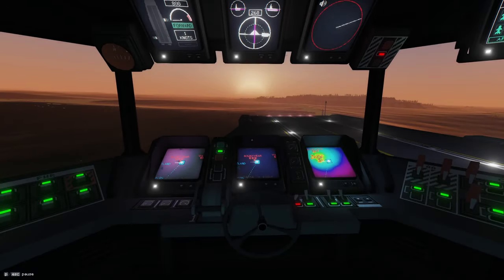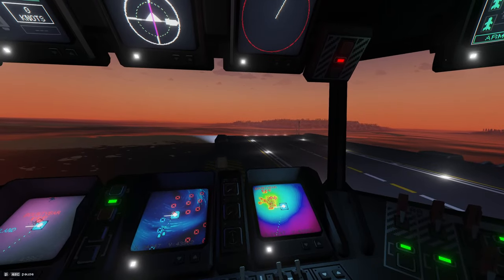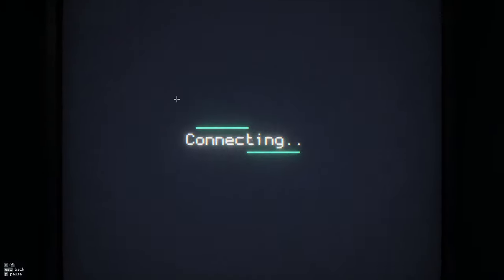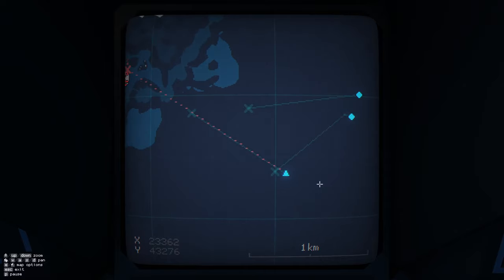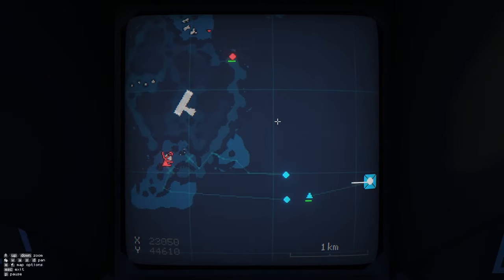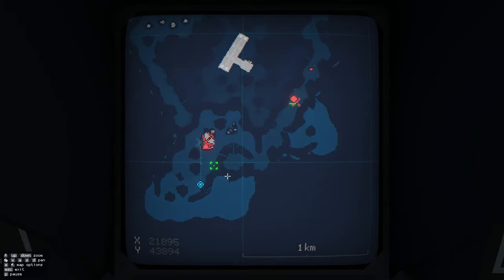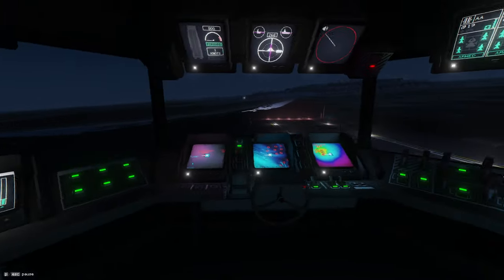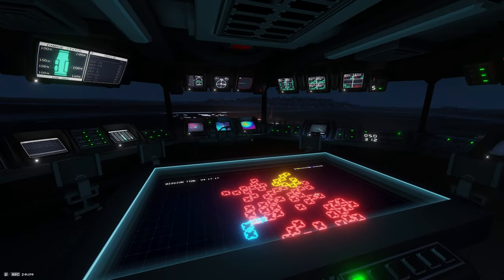Carrier Command 2 (1.5.2) - Let's Play Poorly - 1.07 - I think we're gonna call this an L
We try our best to take the island, but it's just not meant to be. End of the "season"! Next time, we start fresh!